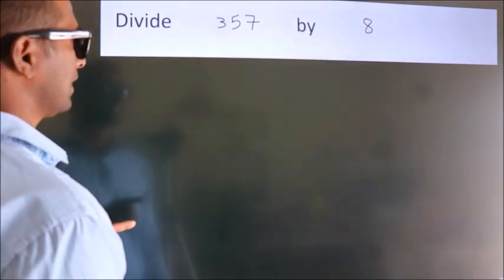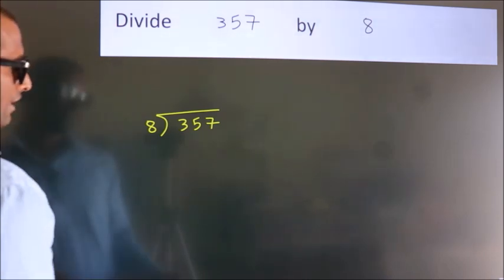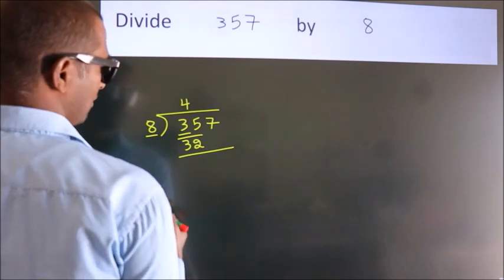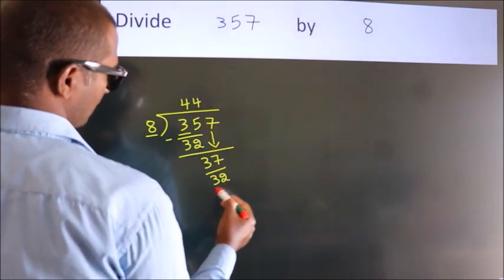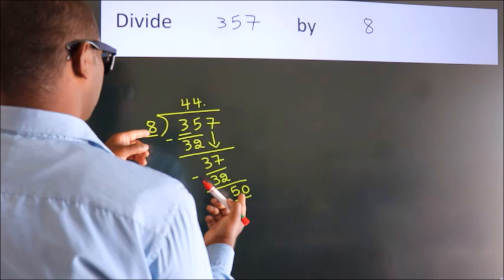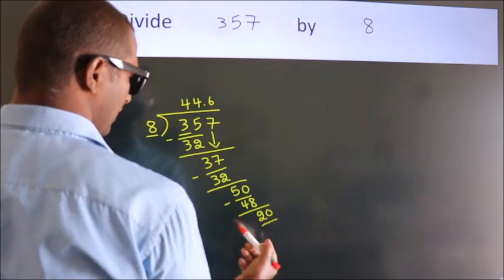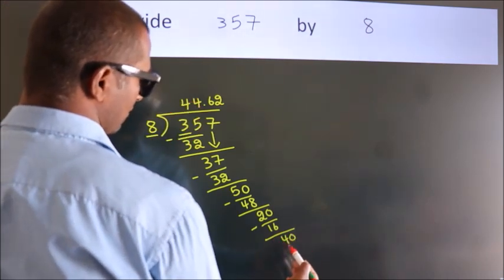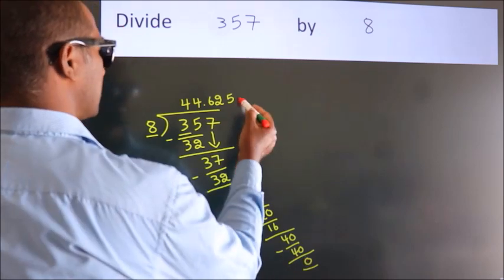Divide 357 by 8 Divide completely